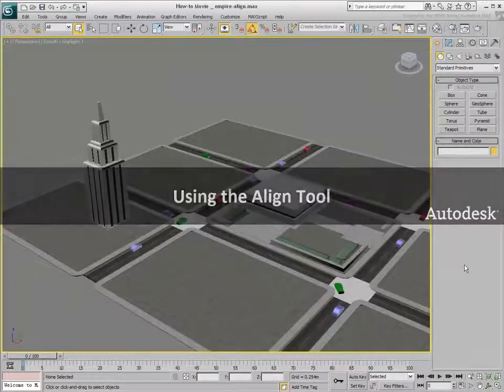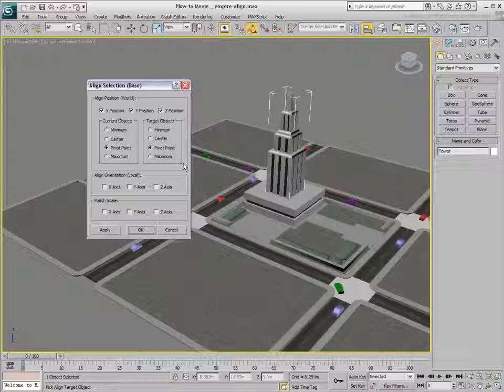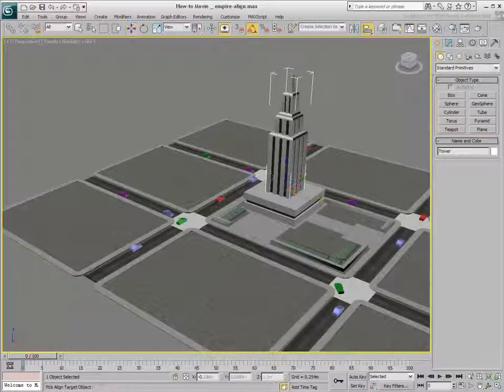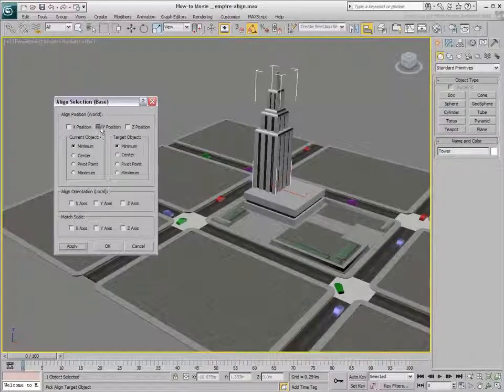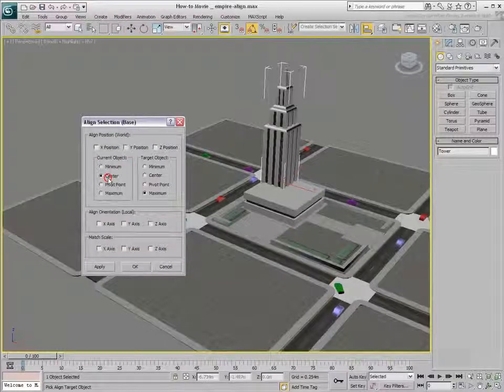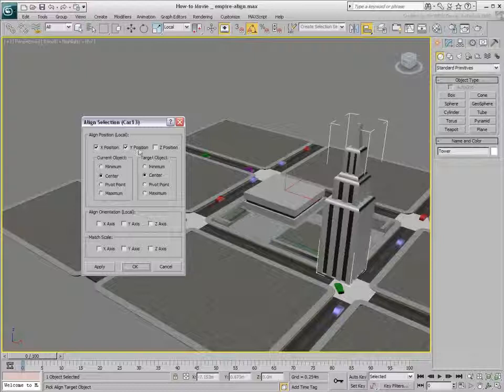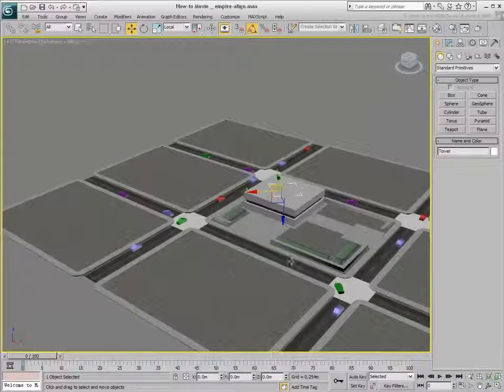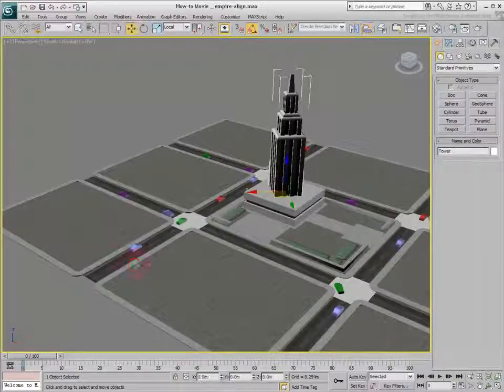Using the Align Tool _Uploaded by Graphic World co